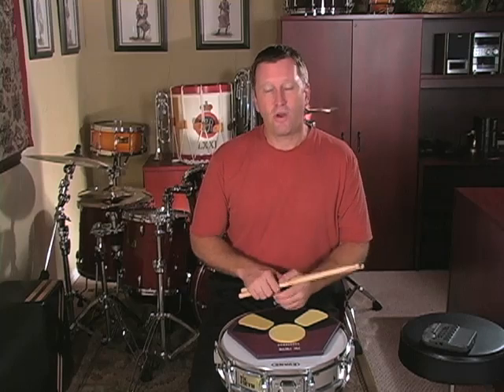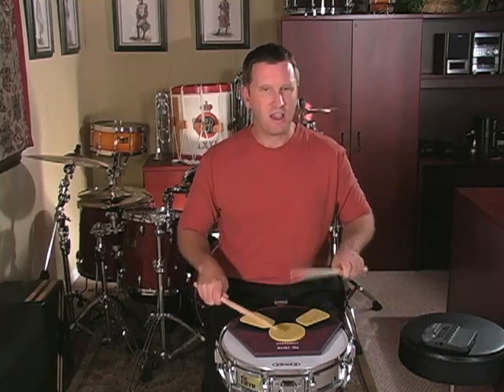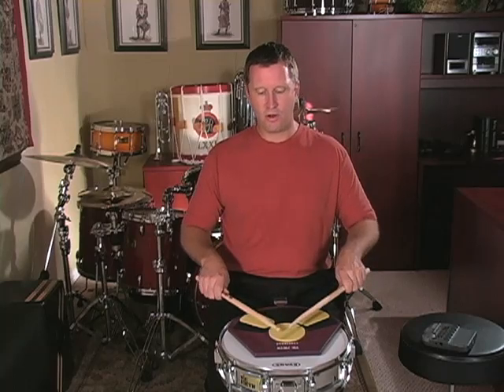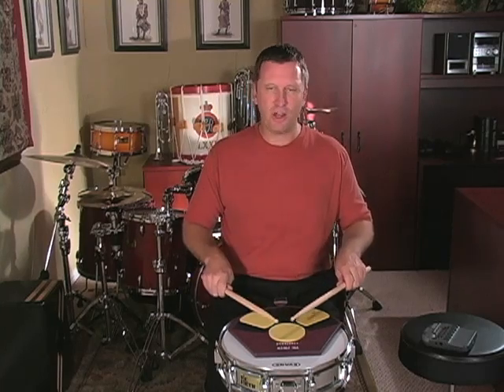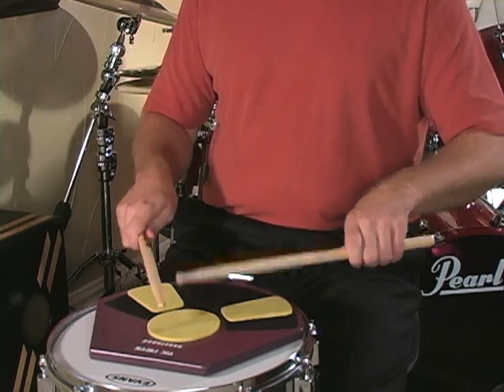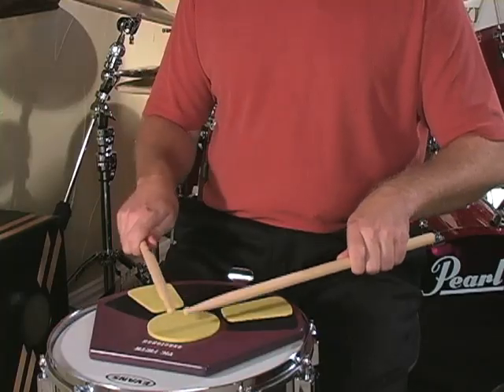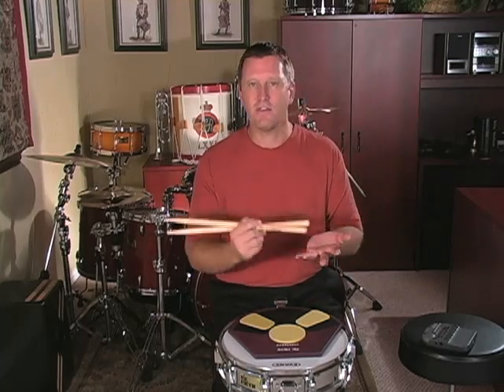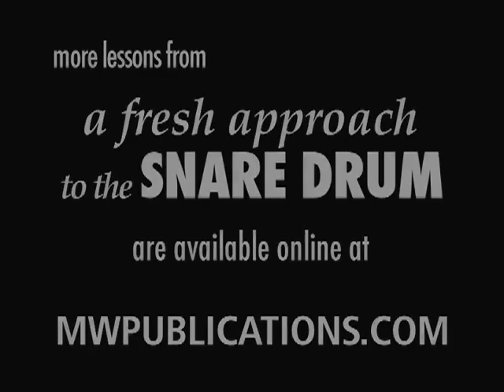A Fresh Approach to Snare Drum: Grad Test 1 / Rudimental Etude